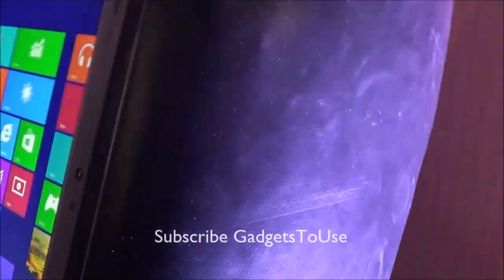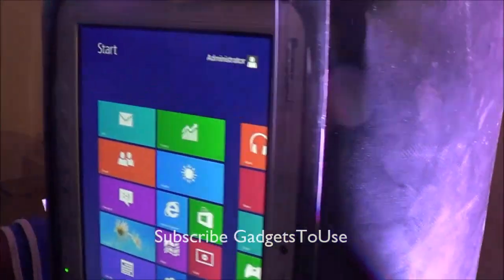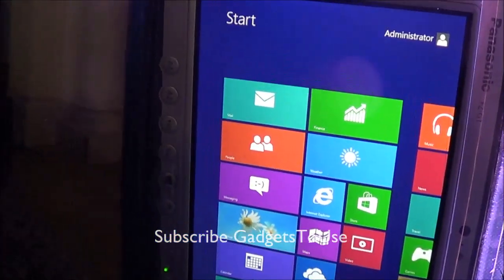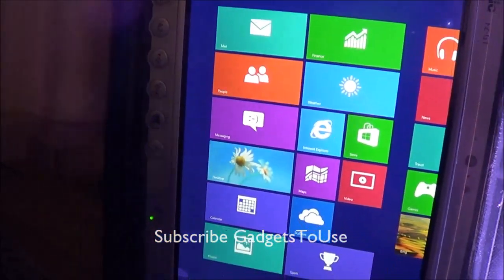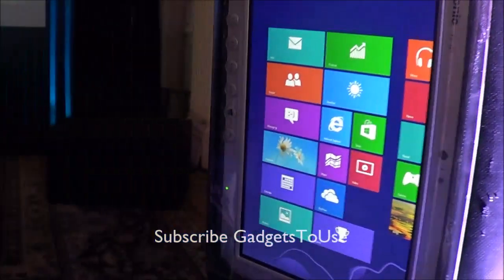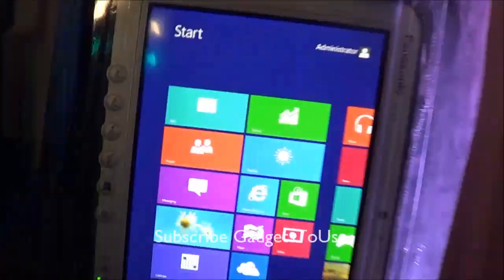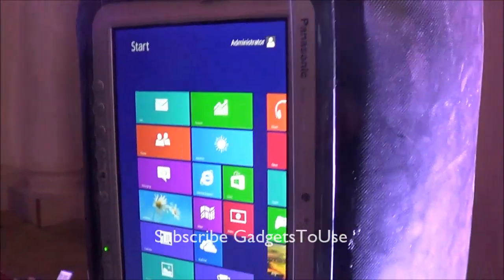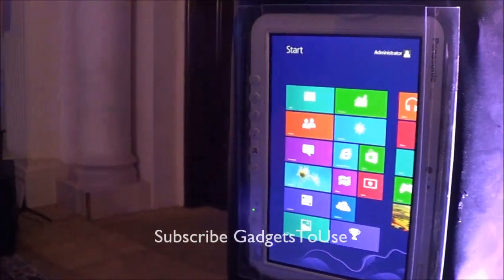Panasonic Toughpad JT G1 Tablet Toughness Test with Hard Punch on Display